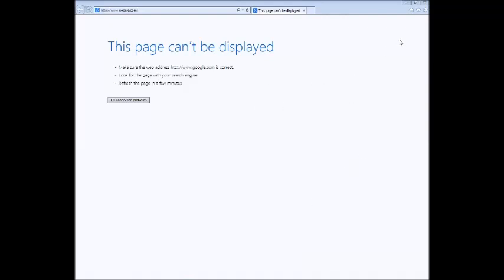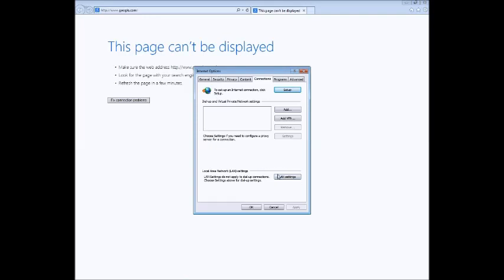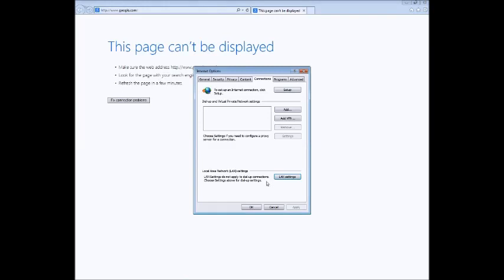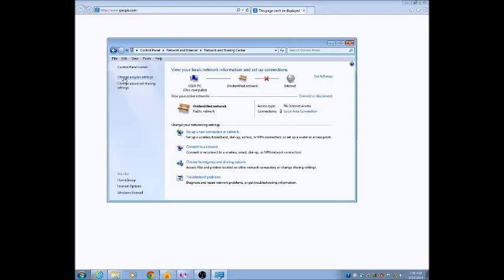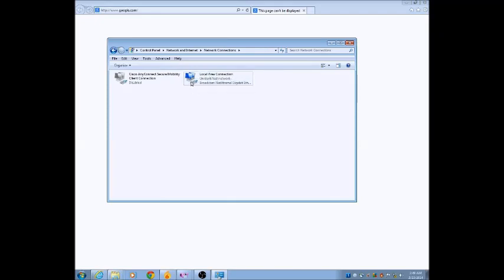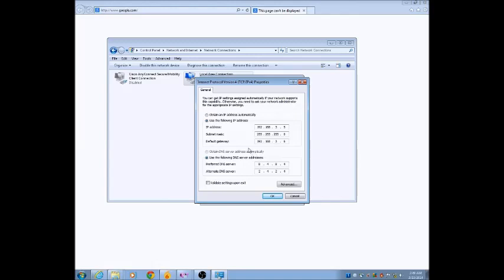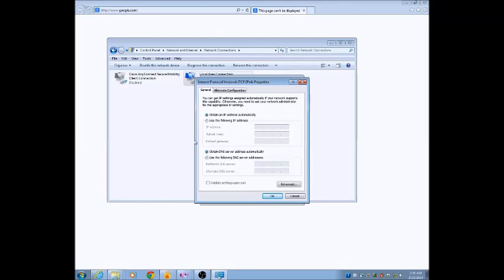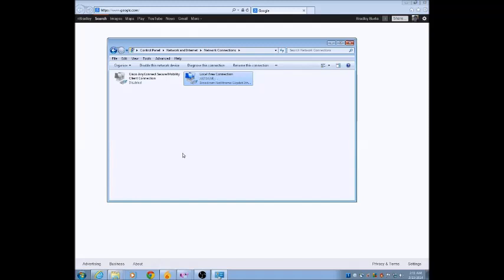How To Fix a Internet Connection For Windows Easy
In this video I show you the most common places to look to fix your LAN internet connection, if your router and modem are working right and your computer is directly wired and not getting internet. Check it out!